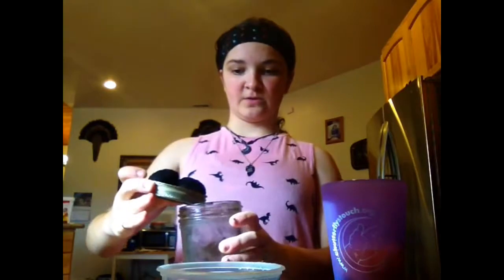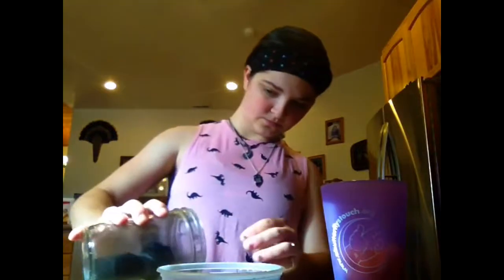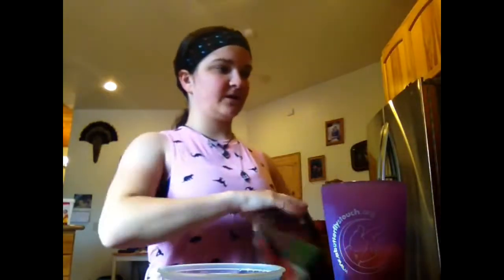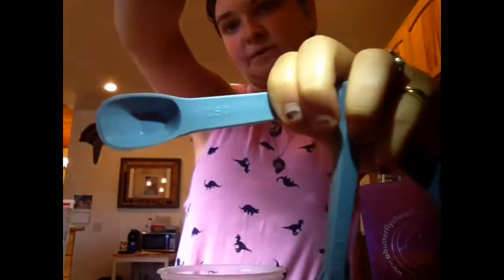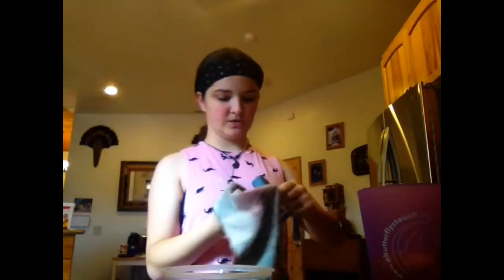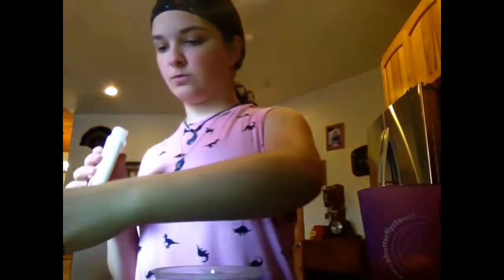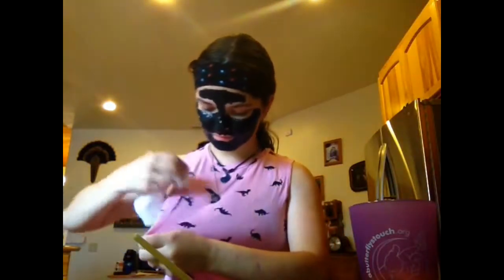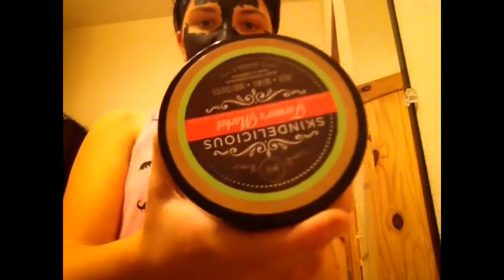DIY charcoal mask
Hey pups! I did a DIY charcoal mask and it work fairly well. I hope you like this video.